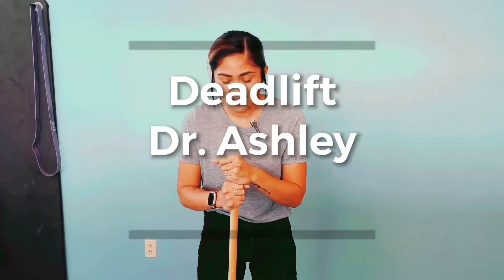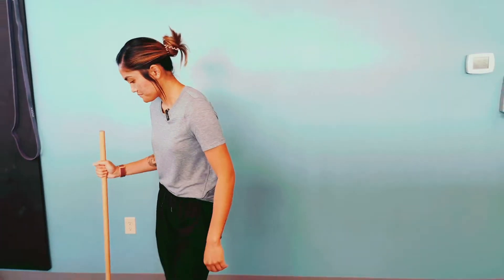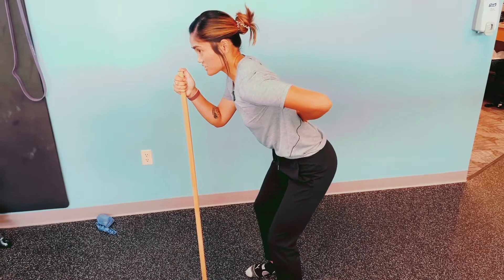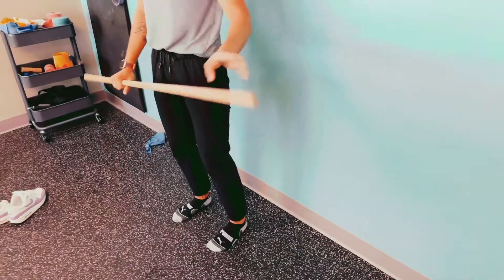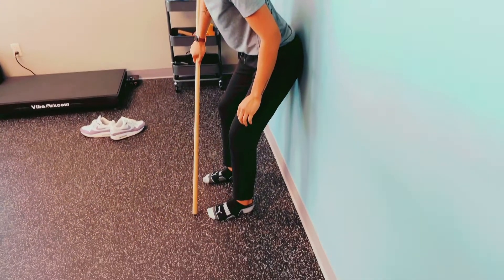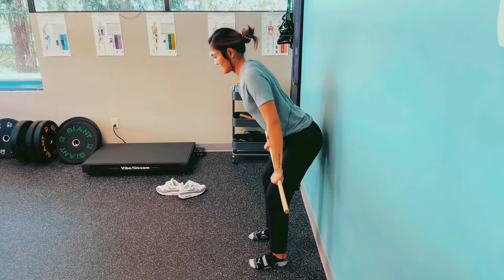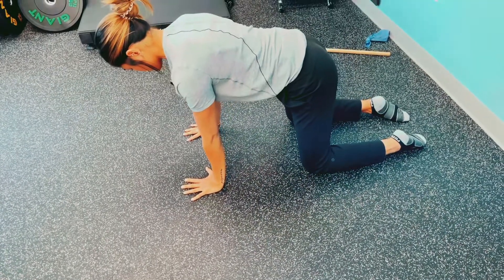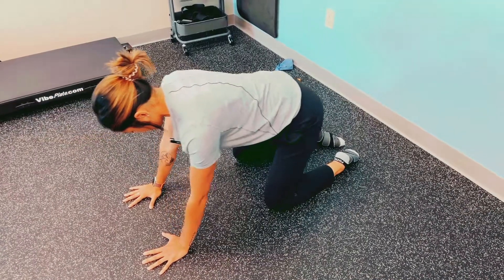How to Improve Your Deadlift Mobility (And Protect Your Lowback)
Use these warm up self-care resources to improve your mobility and protect your low back.